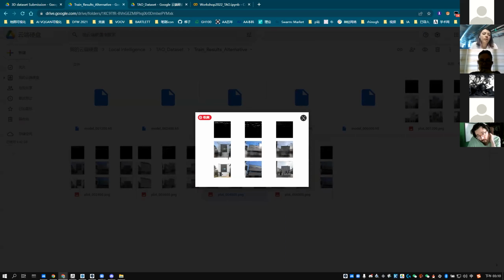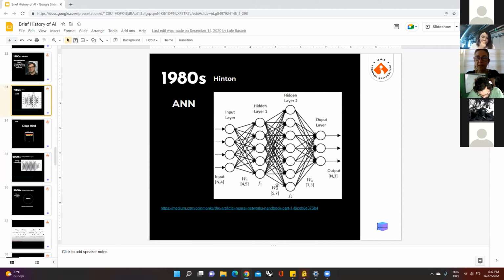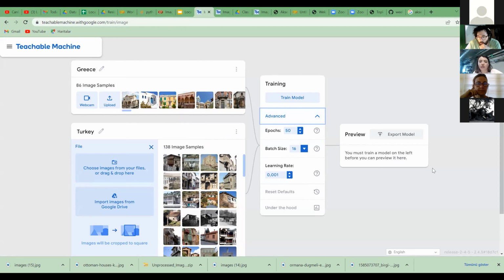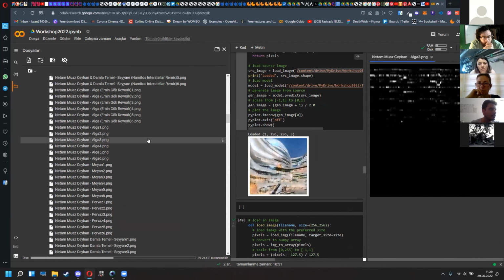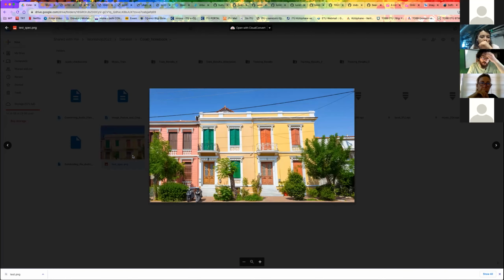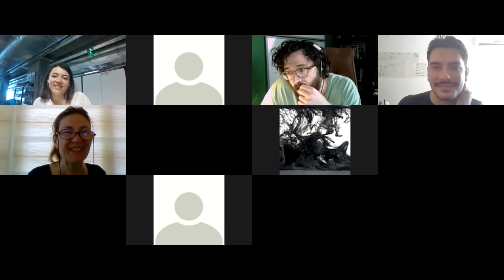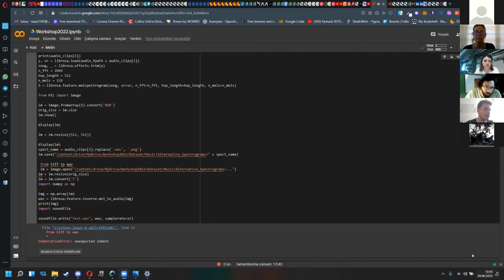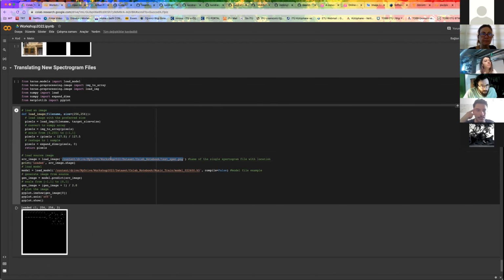Local Intelligence_Day 3